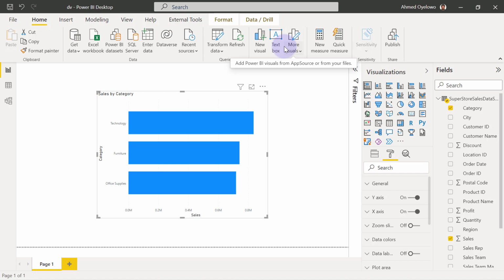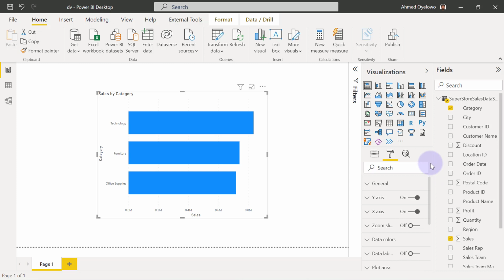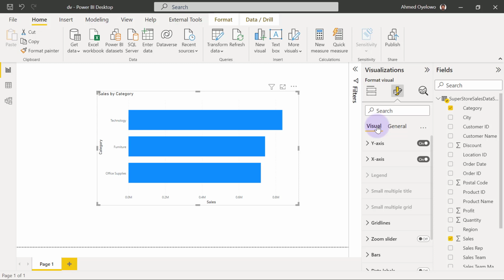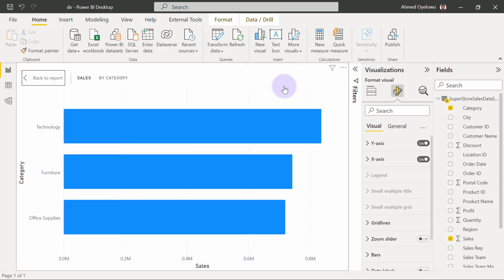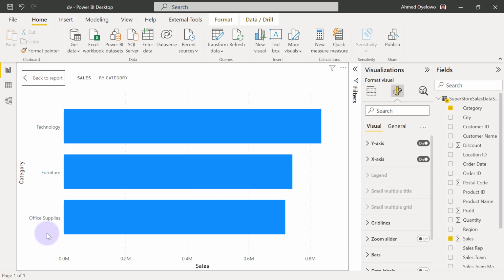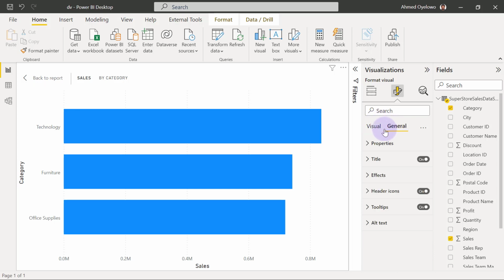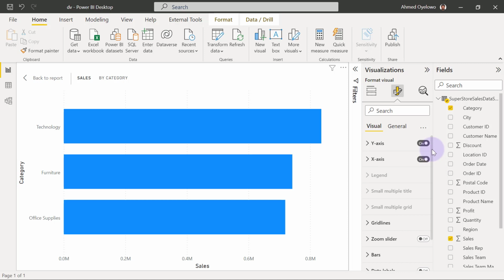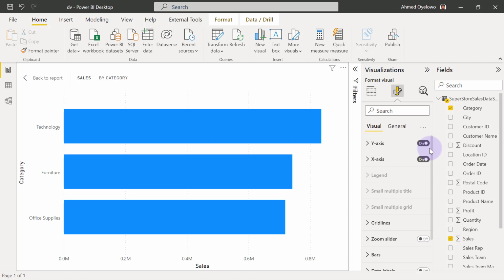How to use Power BI New Formatting Pane.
In this video, Ahmed Oyelowo explains how to use the new Power BI Formatting Pane